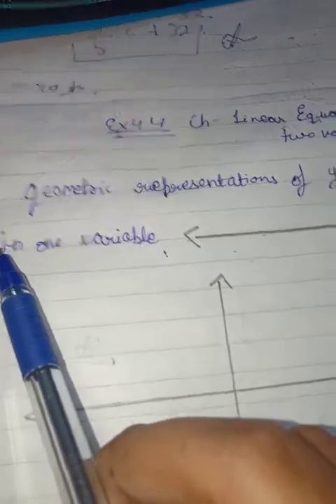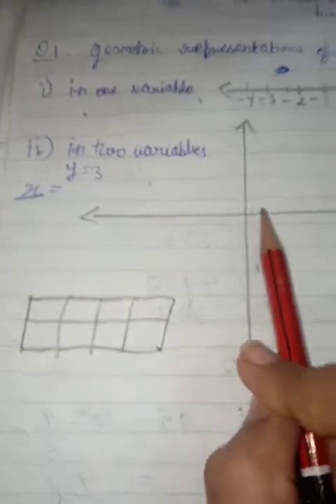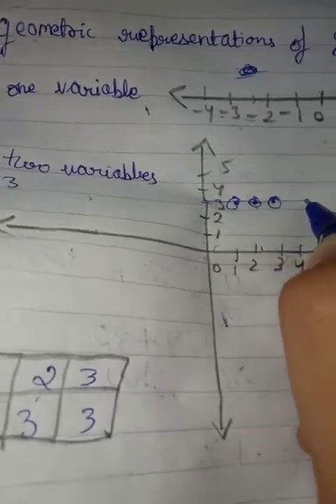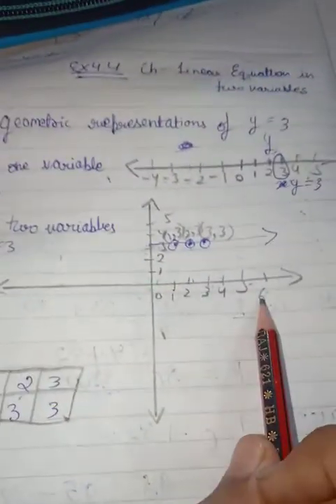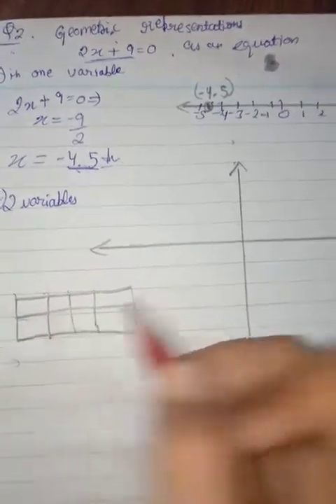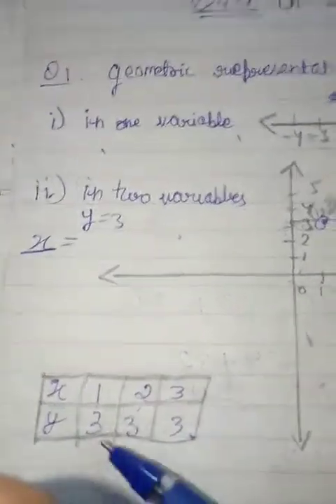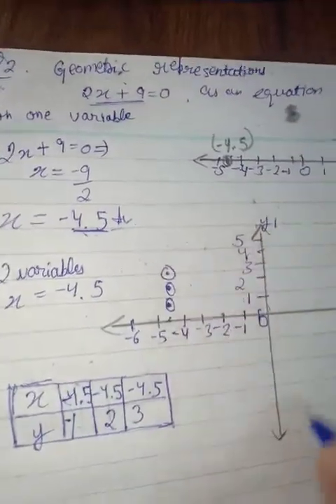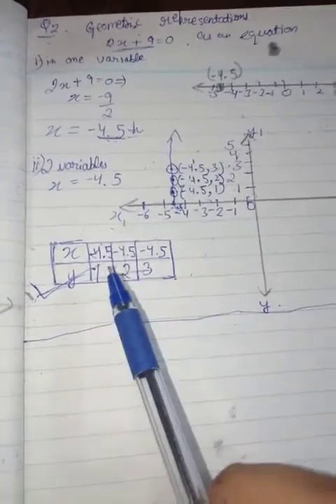Ch Linear equations in two variables class 9 complete Ex 4.4